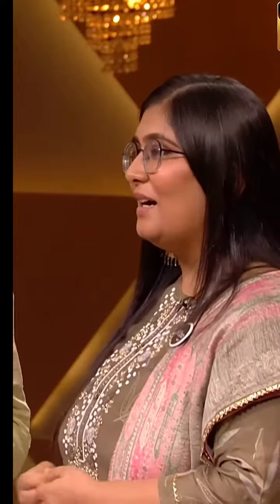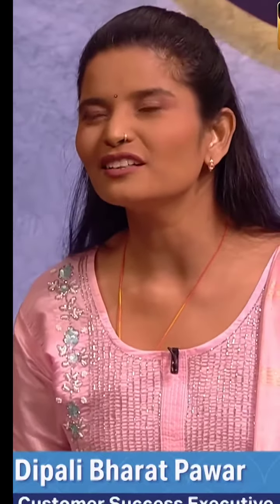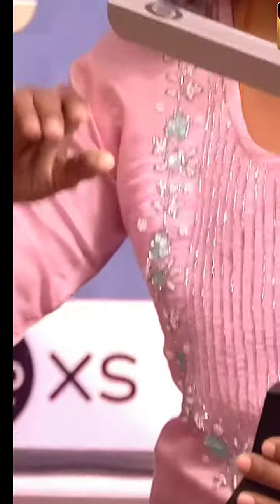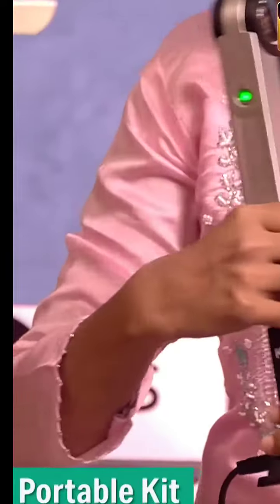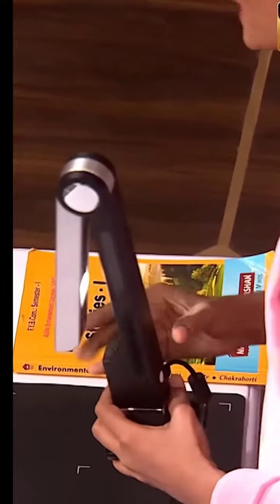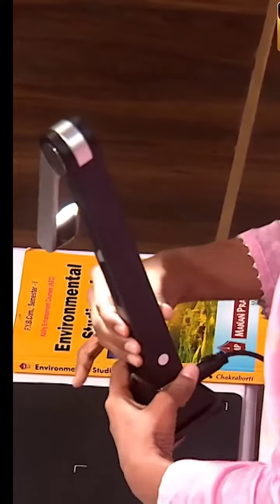sharktank reels explorepage explore trinding viral 1